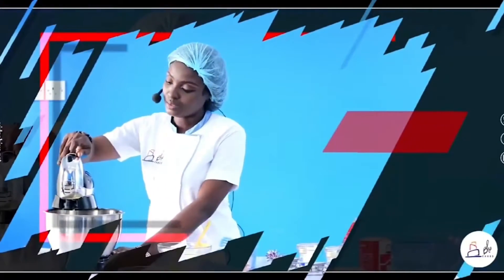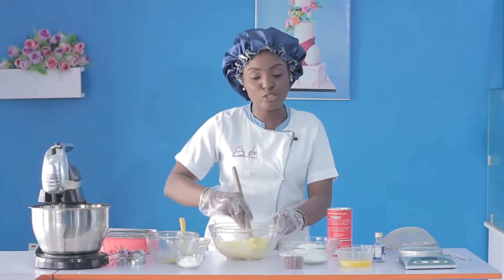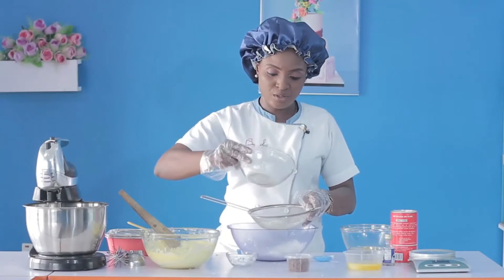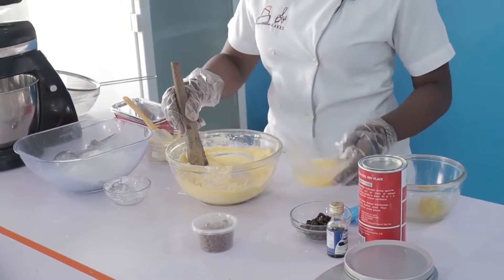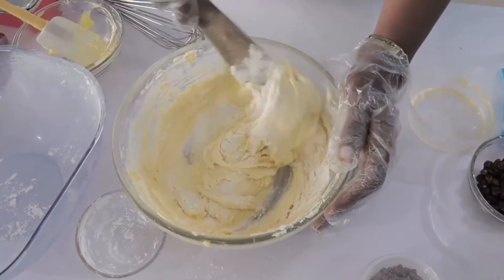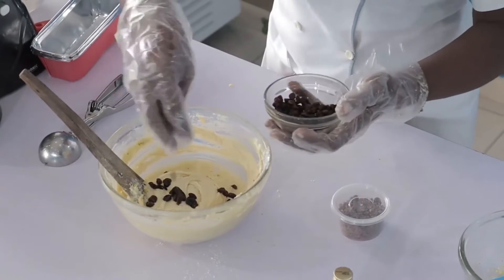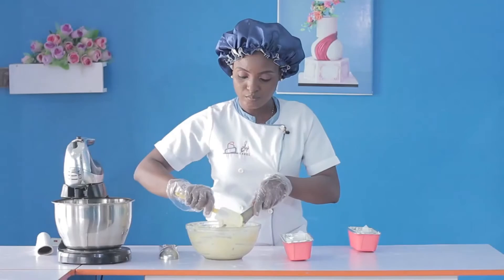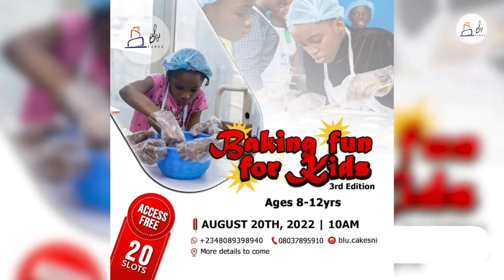chocolate Chip Loaf